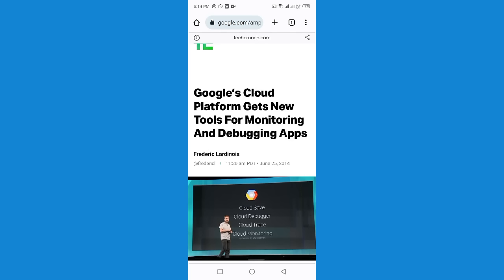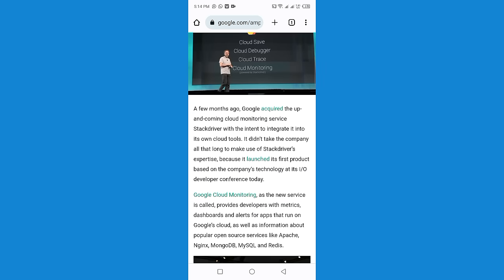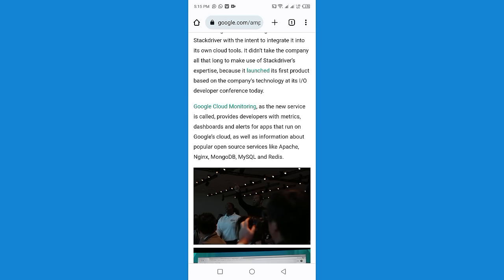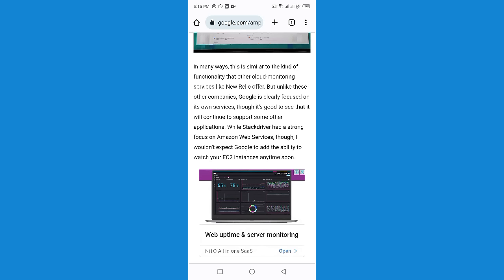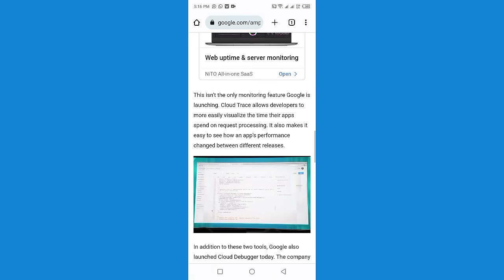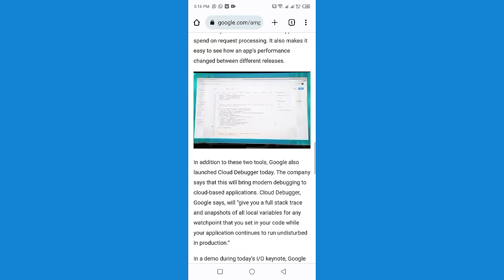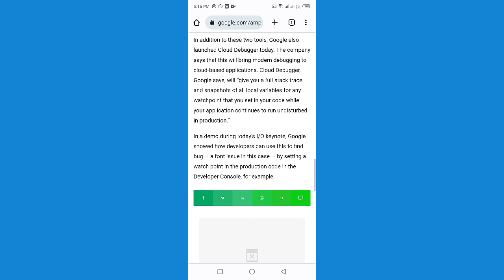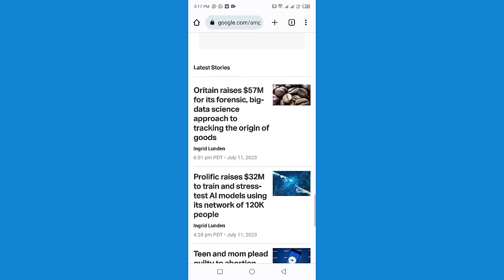Monitoring and Debugging Applications on Google Cloud Platform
In this informative video, we will explore, how to monitor and debug mobile apps on Google Cloud. I am sure, this video will be very helpful for you.